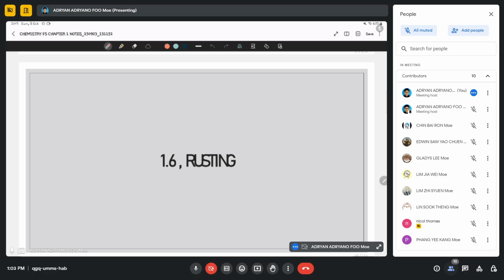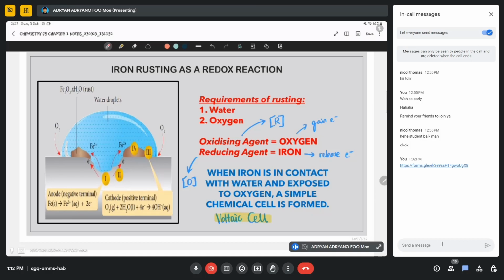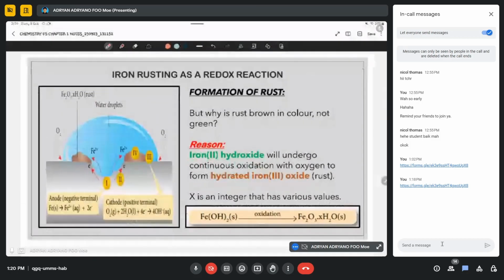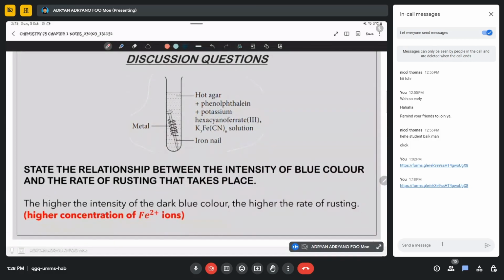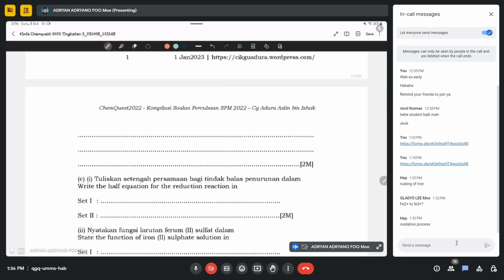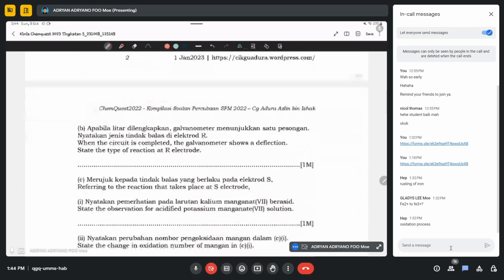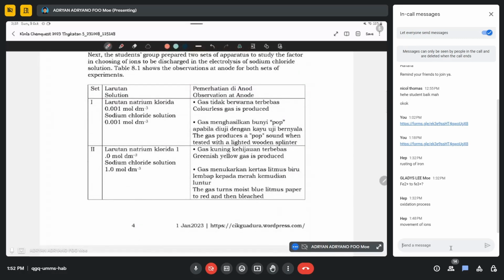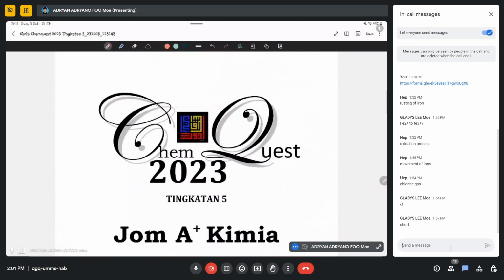C.H.I.P CHEMISTRY 08102023 REDOX REACTIONS